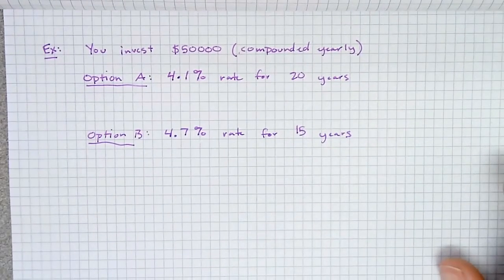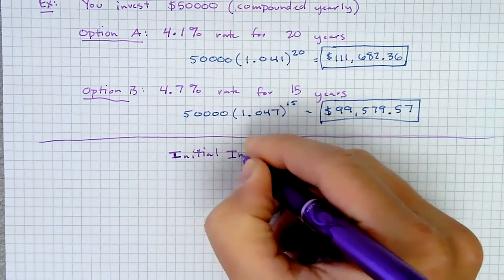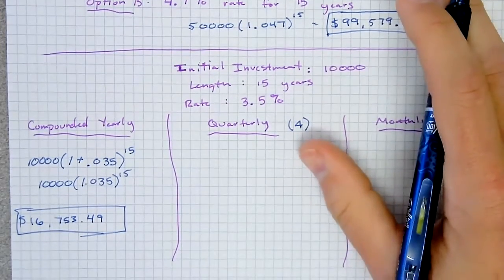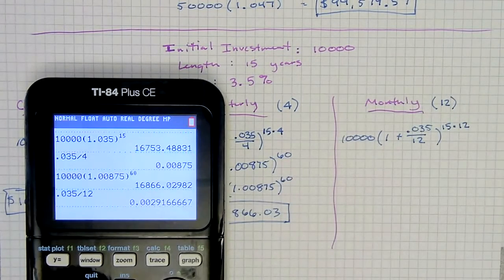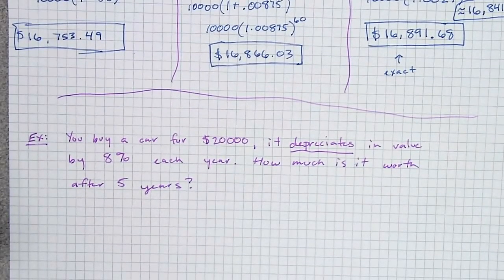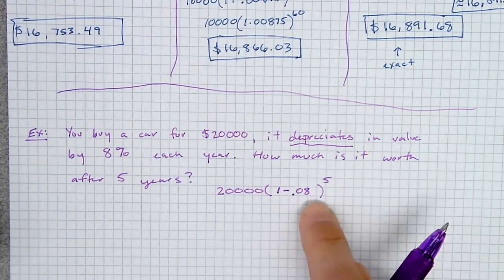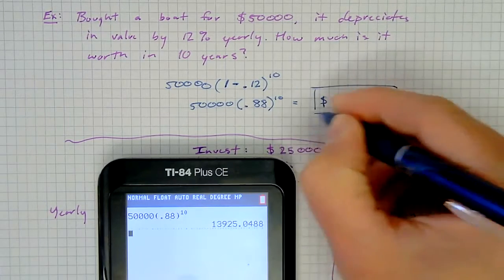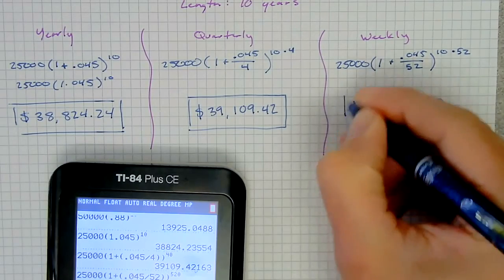Appreciation vs. Depreciation